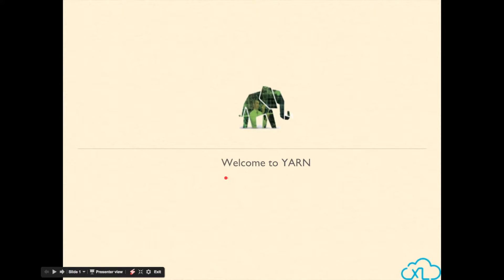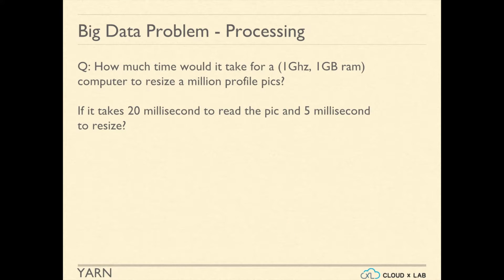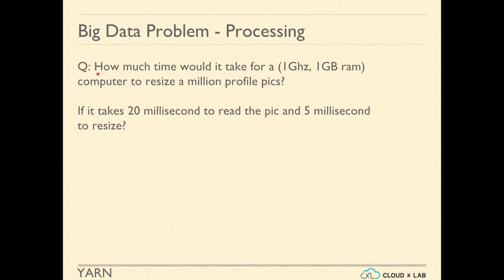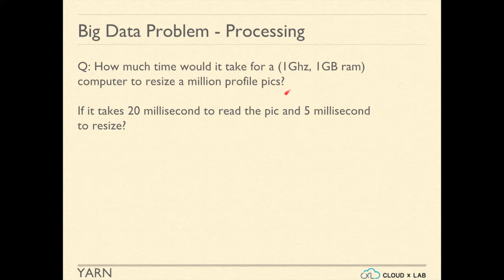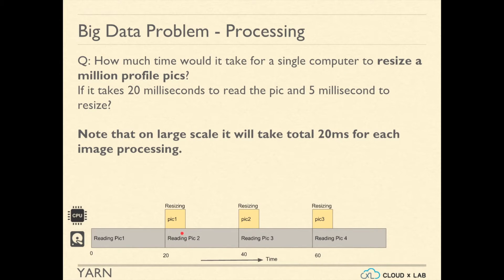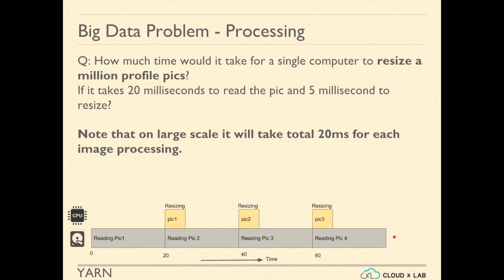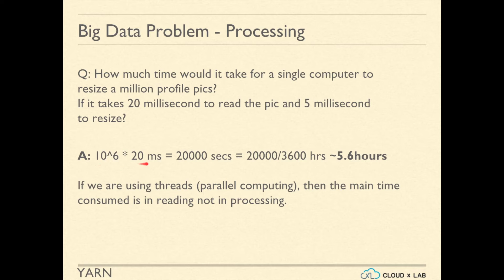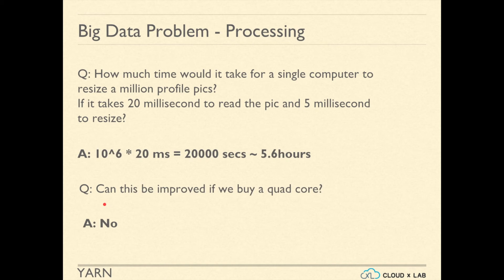6.1. YARN | Why YARN?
In this session, we are going to discuss YARN - Yet Another Resource Negotiator.
YARN is a resource manager which keeps track of various resources such as memory and CPU of machines in the network. It also runs applications on the machines and keeps track of what is running where.

Before jumping into YARN architecture, let try to understand with an example why we need distributed computing

Let us say we have a computer with 1 GHz processor and 1 GB RAM. It takes 20 milliseconds to read the profile pic from disk and then 5 more mill seconds to resize it.
How much time would this computer take to resize a million profile pics?

Can we do two things in parallel when dealing with so many pics?
Yes because reading from disk involves mainly the disk and resizing mainly involves CPU and RAM.
So, reading and resizing can be done in parallel as shown in the diagram. In the diagram, time is increasing from left to right.

You can see that while pic1 is being resized, pic2 is being read from the disk.
For three pics, it takes 20 times 3 plus 5 milli seconds for resizing. Not 25 times 3. So, it took 65ms not 75ms.

So, it is only the disk read time that matters we can completely ignore the last 5ms on large scale. For one million pics it would be 1 million times 20 milliseconds which is approximately 5.5 hours

5.5 hours is not good enough? The next questions is how can we make it faster?

If we use a computer which has four cores or processors, can this process finish in less than 5.5 hours?

No, because it is not the CPU which is causing the delay. The main time is being consumed in disk reads. If we make disk reads faster, the process will become faster. Disk reads can be made faster by using Solid State Drives and by using many disk drives.